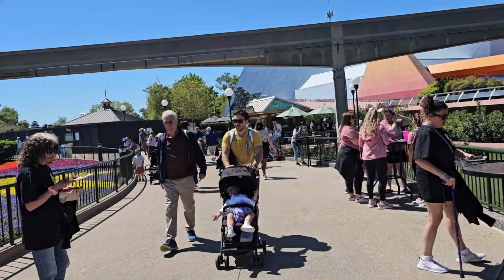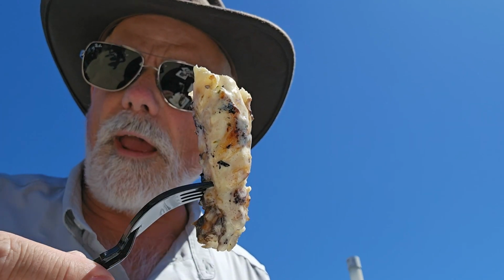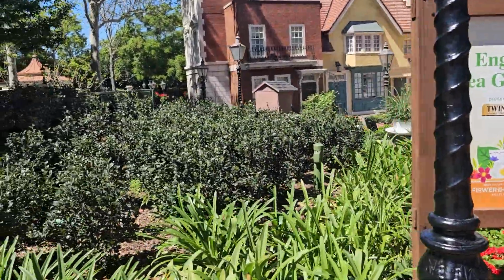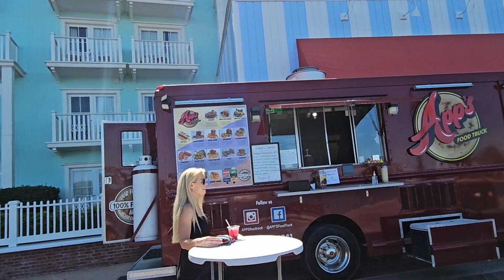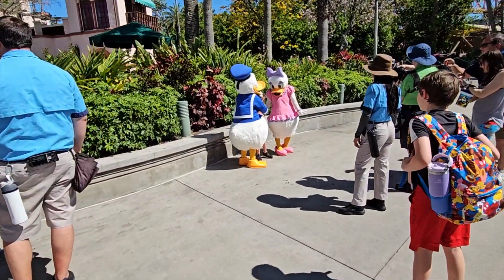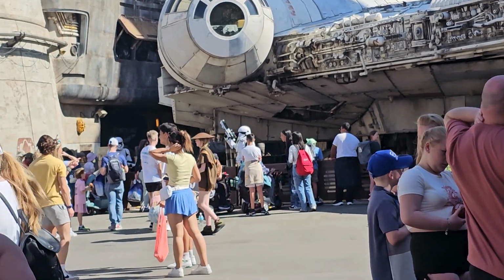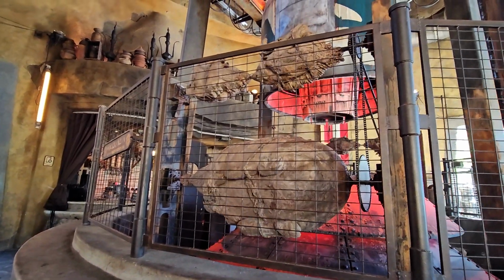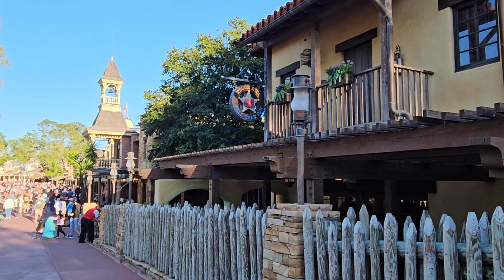Epcot to Hollywood Studios to Magic Kingdom